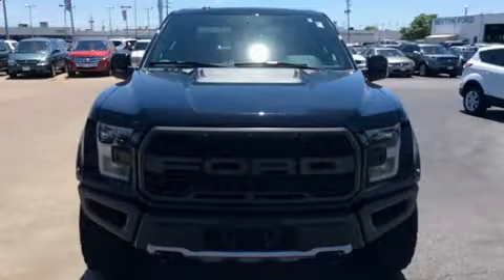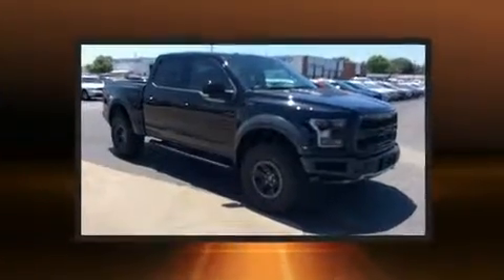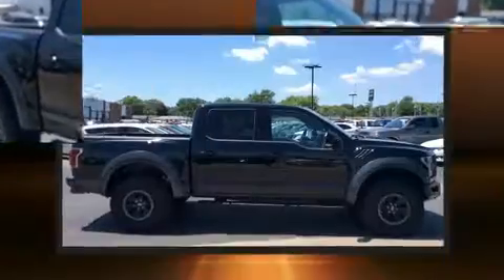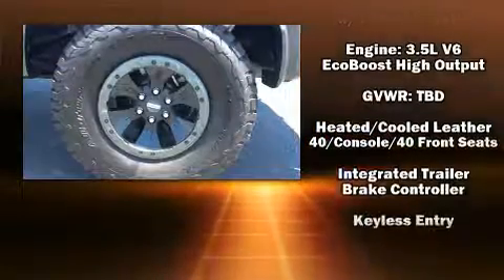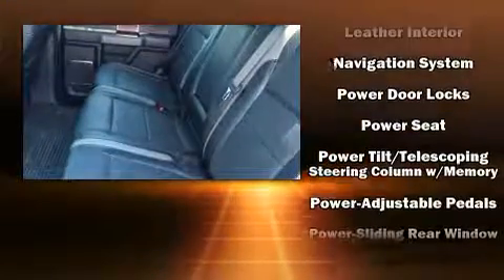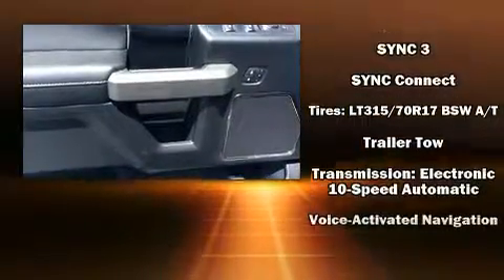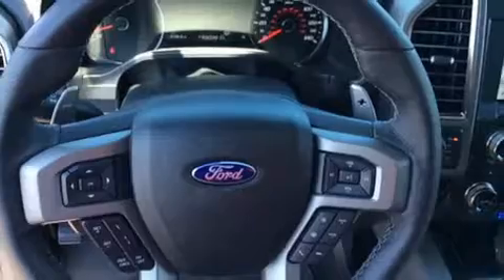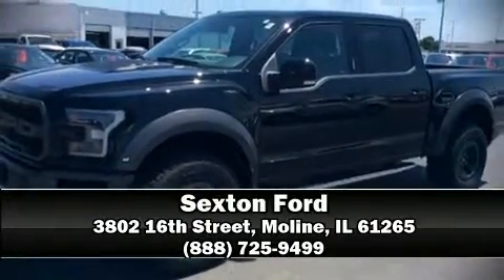2017 Ford F-150 Raptor in Moline, IL 61265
Sexton Ford
3802 16th Street

Take command of the road in the 2017 Ford F-150. With less than 4,000 miles on the odometer, this truck lines up eagerly against competing models, delivering the perfect blend of power, safety and flair! Under the hood you'll find a 6 cylinder engine with more than 300 horsepower, providing a smooth and predictable driving experience. Four wheel drive allows you to go places you've only imagined. A turbocharger is also included as an economical means of increasing performance. Top features include front bucket seats, a trip computer, an automatic dimming rear-view mirror, an outside temperature display, skid plates, remote keyless entry, an overhead console, and much more. Curtain airbags combine with standard stability control in creating a comprehensive safety network. Our sales reps are extremely helpful & knowledgeable. We'd be happy to answer any questions that you may have. Come on in and take a test drive!